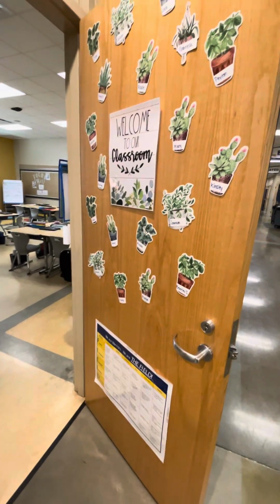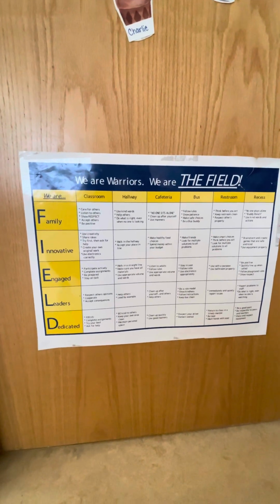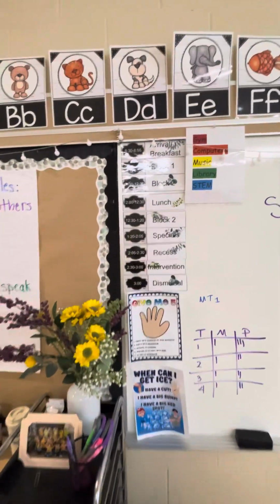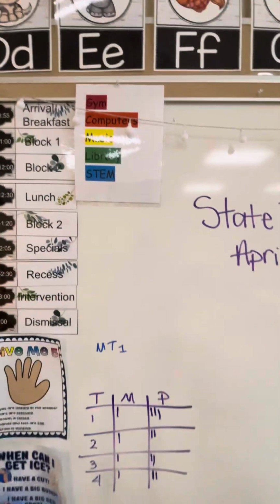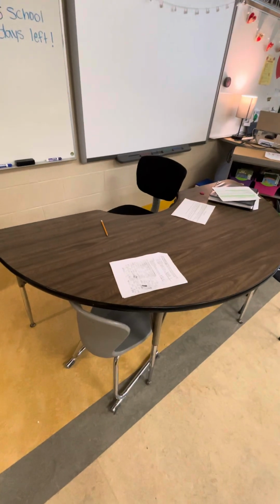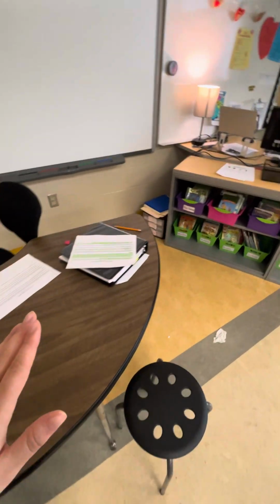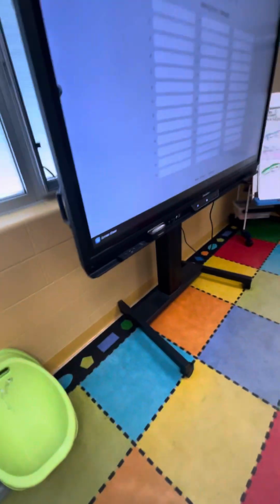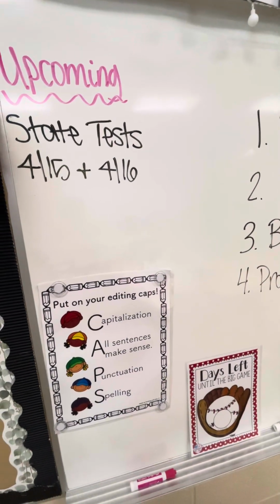Pilolli - Classroom Tour